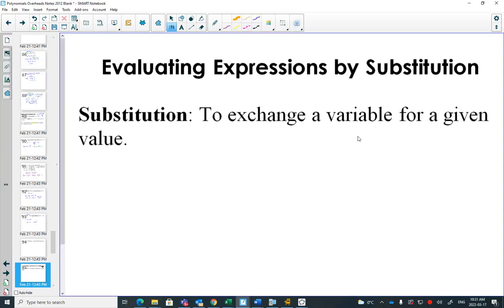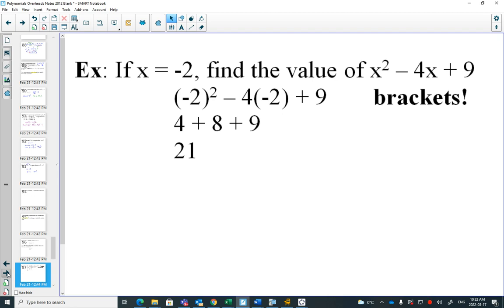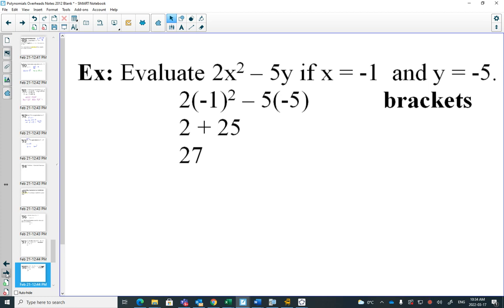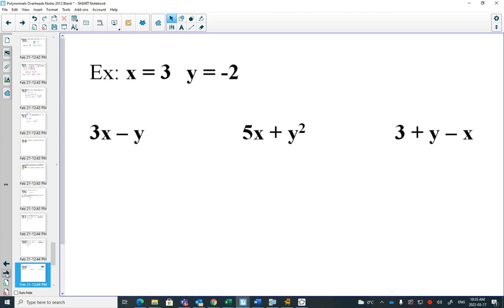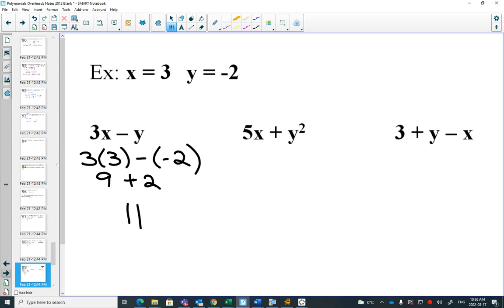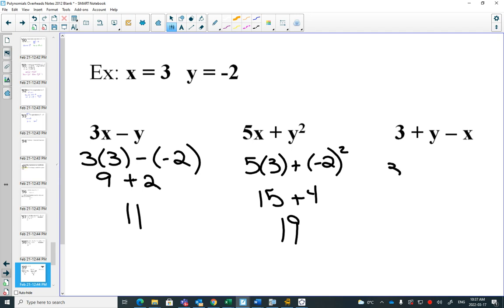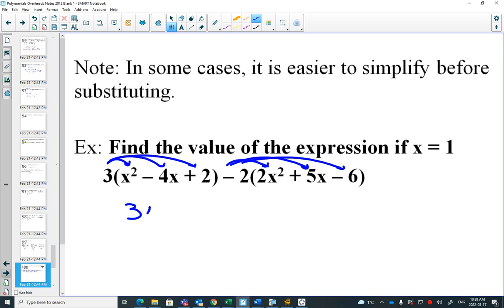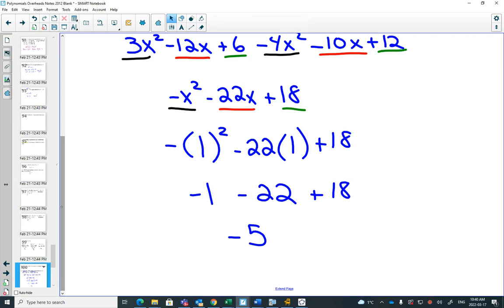MA10F Evaluating by Substitution